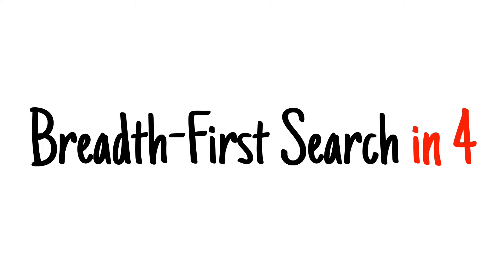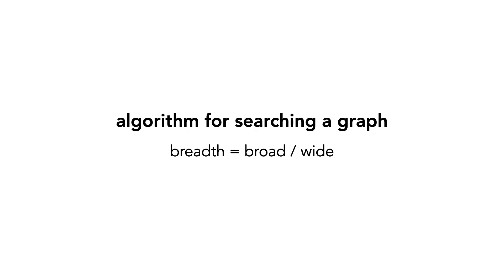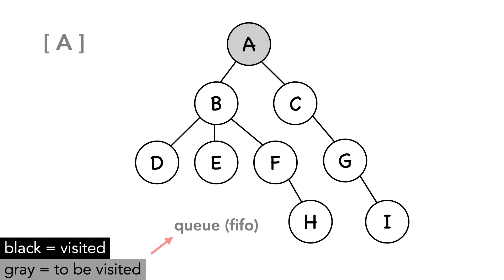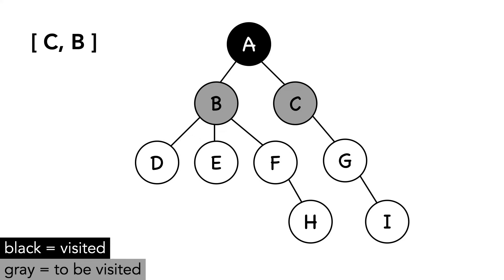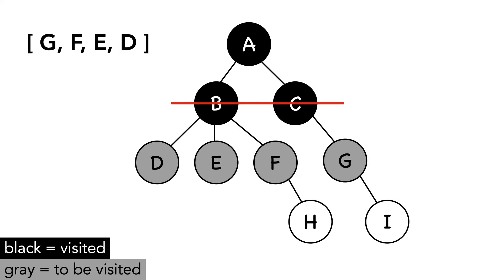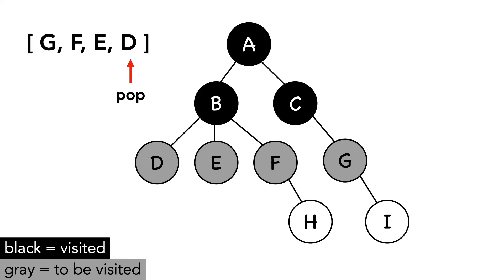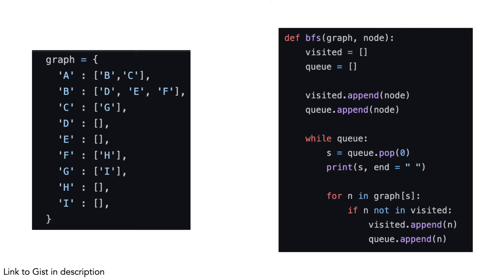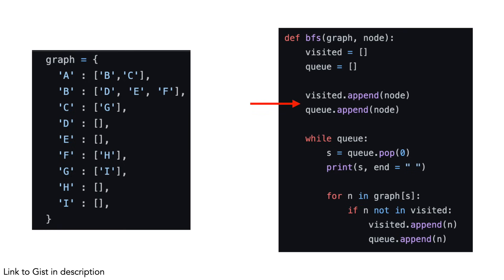Breadth-first search in 4 minutes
Sources:
1. Introduction To Algorithms, Third Edition (CLRS)